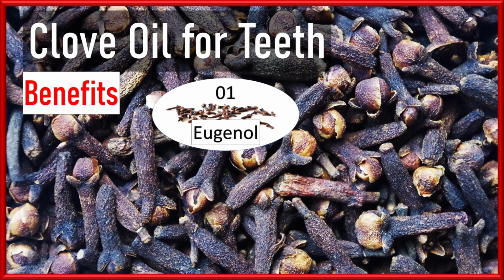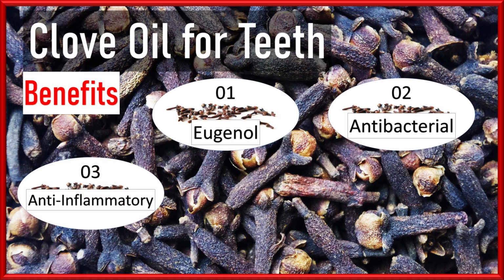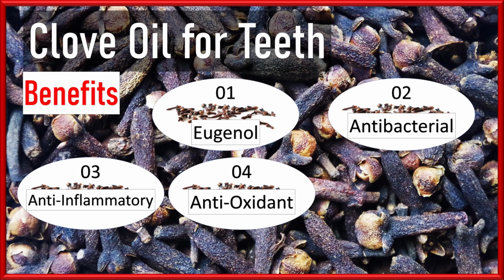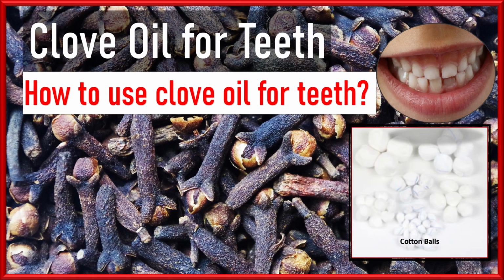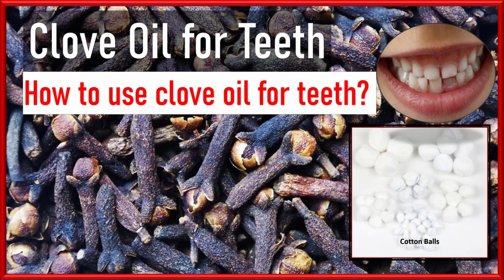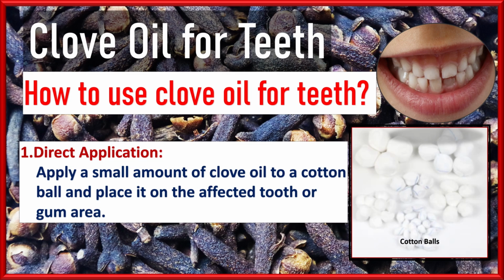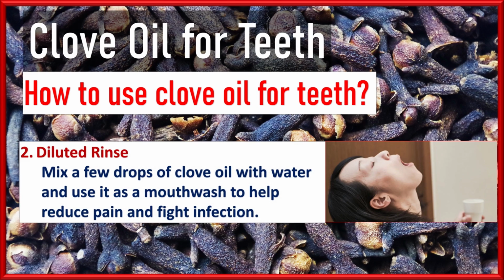Clove Oil for Toothache | Benefits of Clove Oil | How to use Clove Oil for Toothache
This video explains the clove oil for teeth pain or dental pain relief. Scientific benefits for clove oil and how to use clove oil for toothache or tooth pain relief.